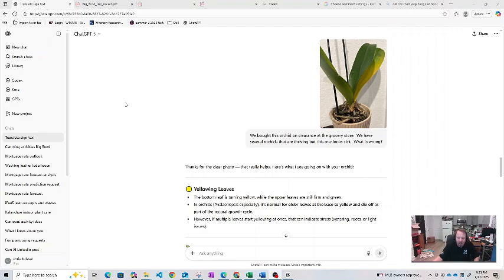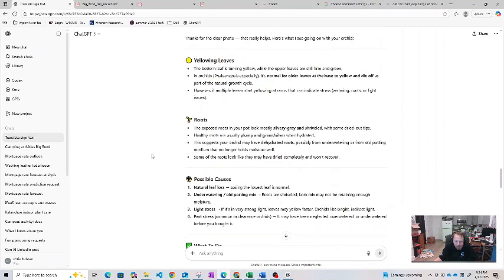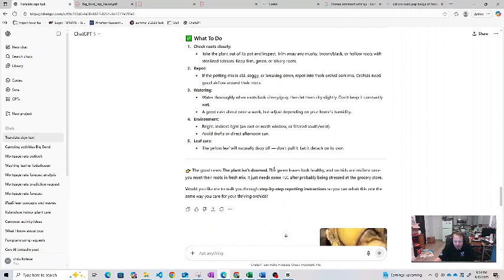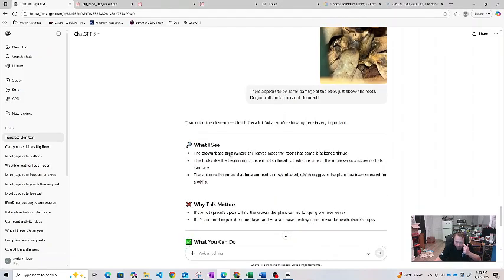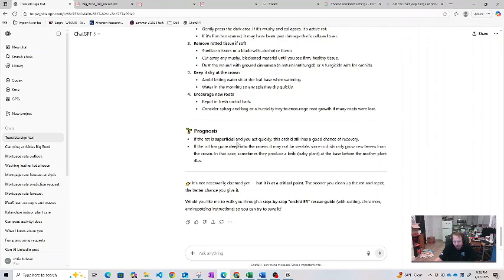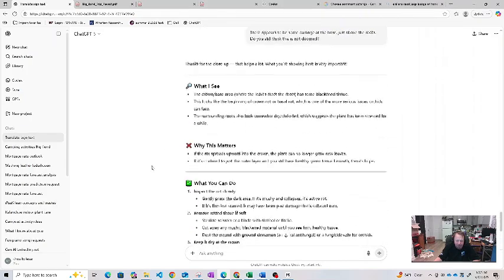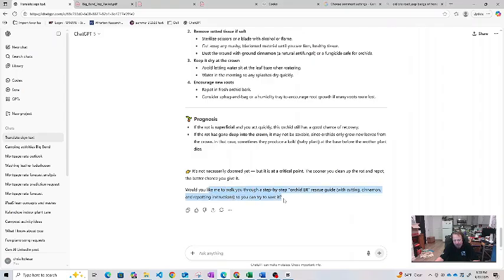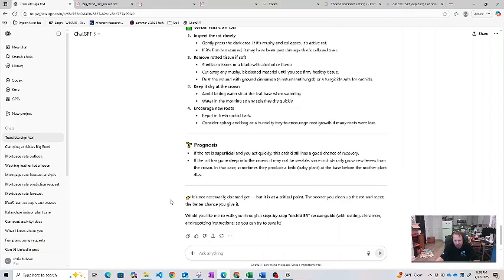Using AI to turn photos into solutions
In this video, I share an example from my MBA AI in Business course using ChatGPT’s visual intelligence. By uploading photos of a struggling grocery store orchid, I asked AI to diagnose the problem and suggest care solutions. This experiment highlights how generative AI can move beyond text to provide real-world insights—whether for plant health, product troubleshooting, or business decision-making. It’s part of my ongoing journey exploring practical uses of AI in everyday life and work.